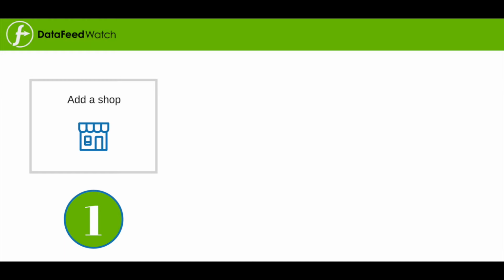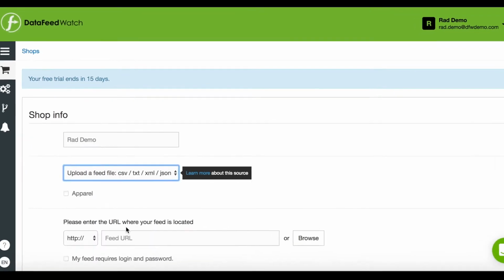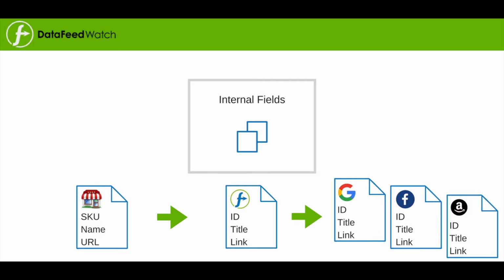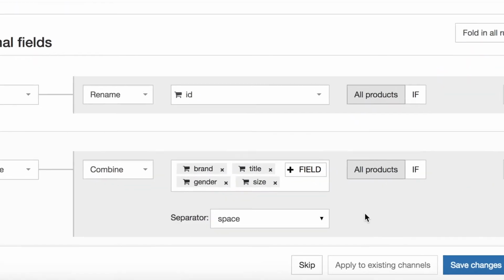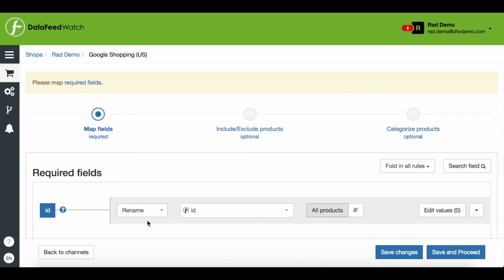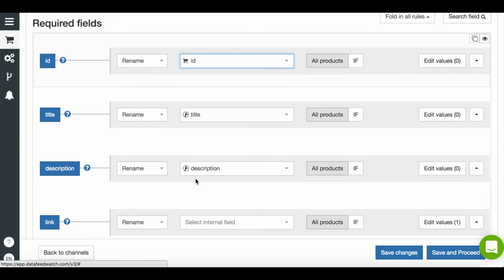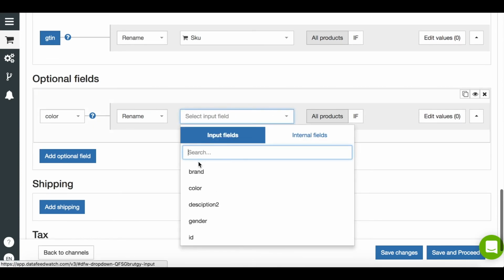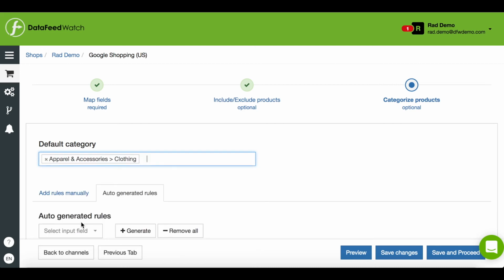Getting Started with DataFeedWatch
DataFeedWatch helps you manage and optimize your product feed on more than 1000 channels in over 50 countries.

In this video we will show you:

- How to Connect your Store to DataFeedWatch
- How to create a data feed for a shopping channel
- How to upload the feed to a shopping channel

If you need more details these posts in the help section will show you step by step how to make a better use of your feed in DatafeedWatch:

1. Connect your Shopping cart or feed file to DataFeedWatch

2. How to create data feeds for shopping channels

3. How to upload the data feeds create in DataFeedWatch to the shopping channels: